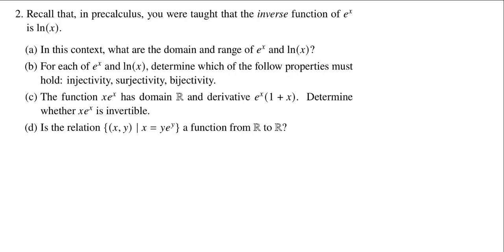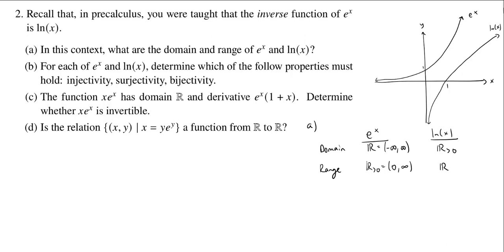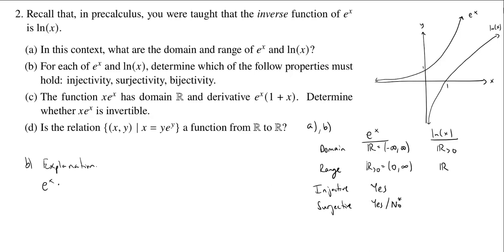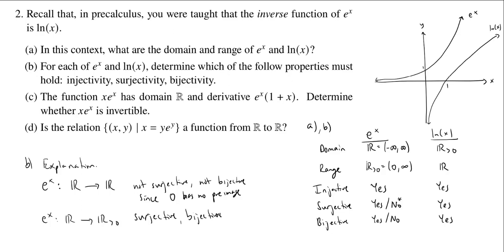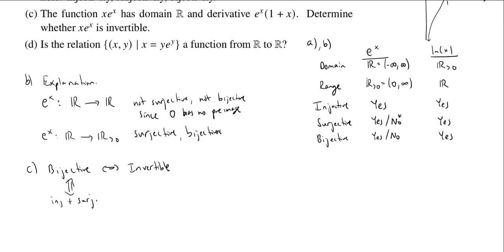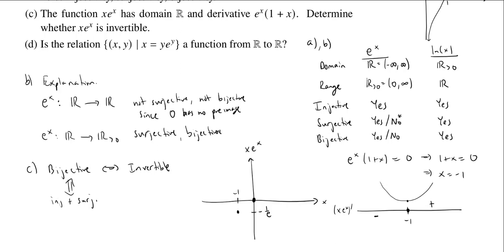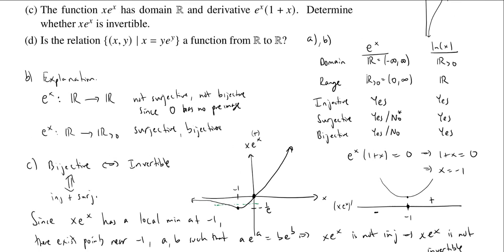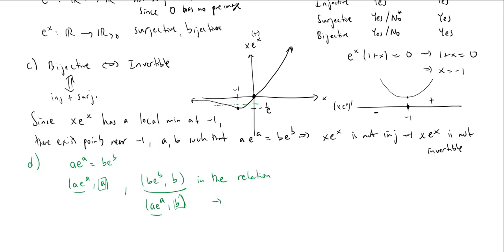Exponentials, Logs, and a Hint of Lambert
We discuss basic properties of relations and functions (domain, range, codomain, injectivity, surjectivity, bijectivity) in the context of the exponential function eˣ, the natural logarithm ln(x), and the function xeˣ which is related to the Lambert W-function.